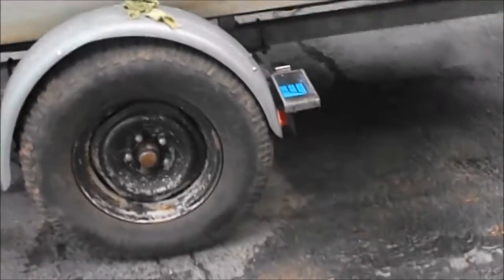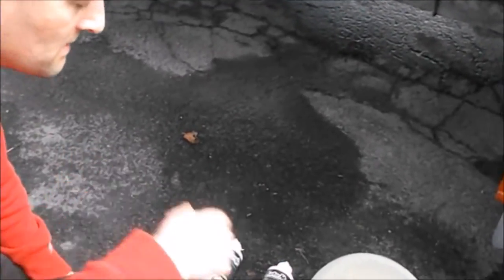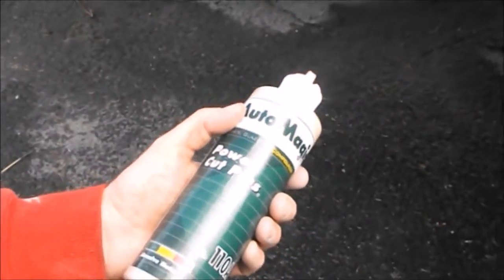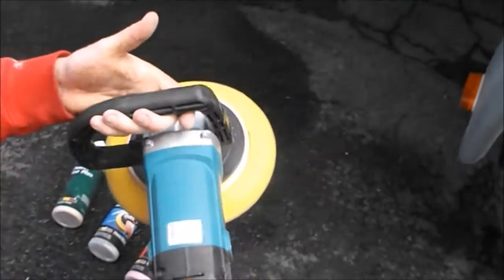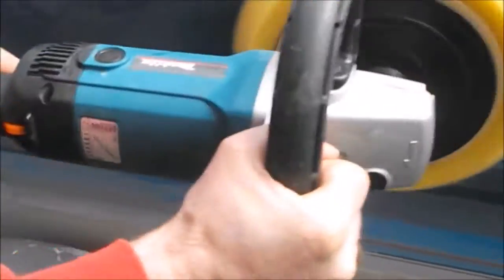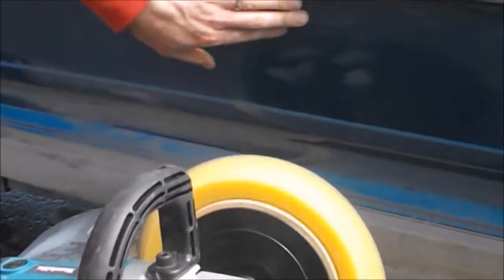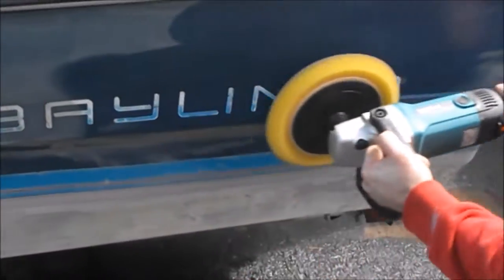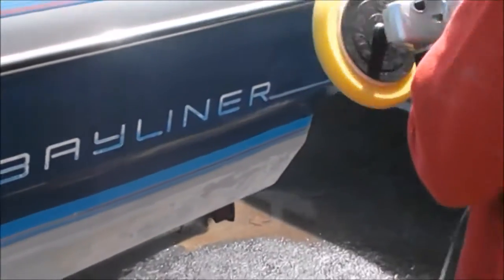How to Buff or Polish out scratches on clear coat painted finishes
This DIY video shows the equipment and supplies required to perform a buffing/polishing process on a boat, car, motorcycle or anything with a scratched or tarnished finish.
I am performing the buffing job on a 1989 Bayliner Capri bowrider boat.  It spent many years stored outside and the buffing job was required to make the blue on the hull look dark blue the way it did when the boat was new.